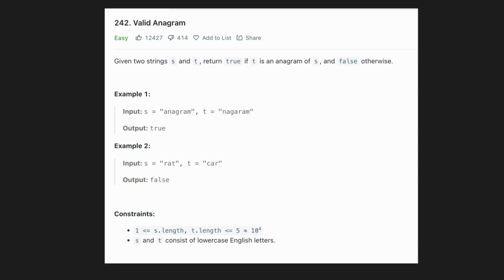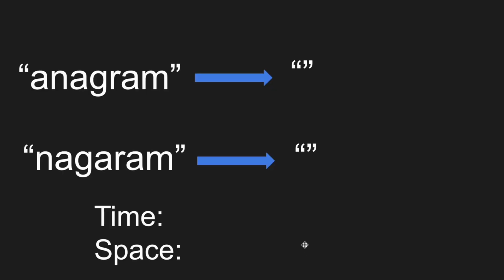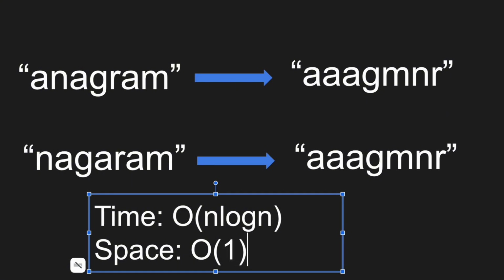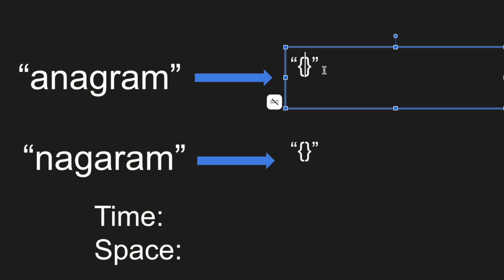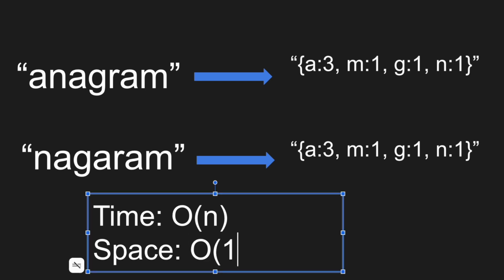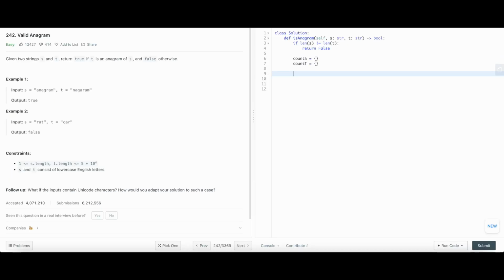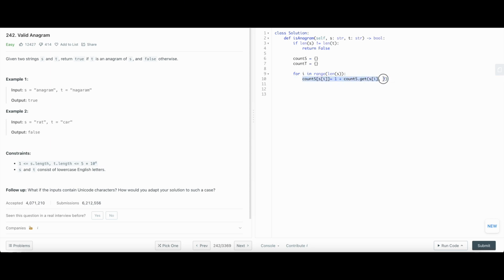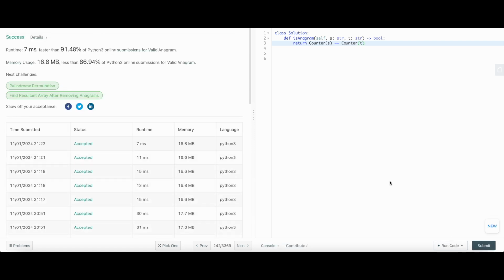Valid Anagram - Leetcode 242 - Python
0:00 Introduction
0:16 Read The Problem
0:33 Approach 1, O(nlogn) time
1:20 Approach 2, O(n) time (Optimal)
1:35 Example Walkthrough
2:25 Coding